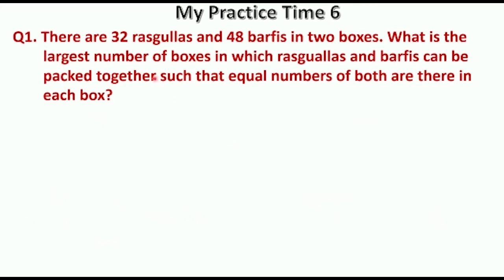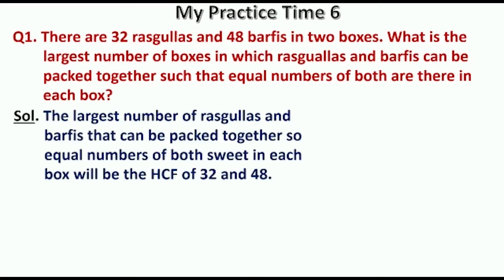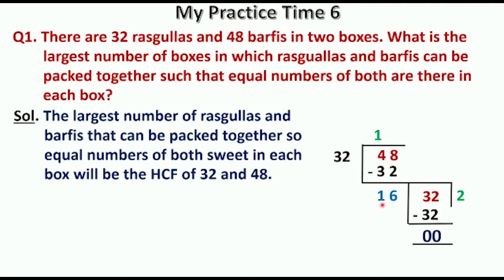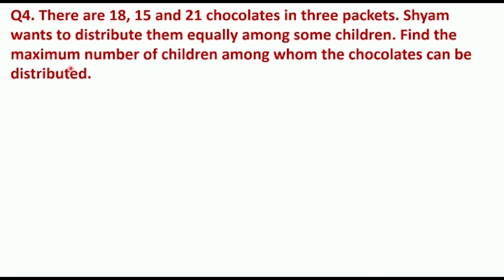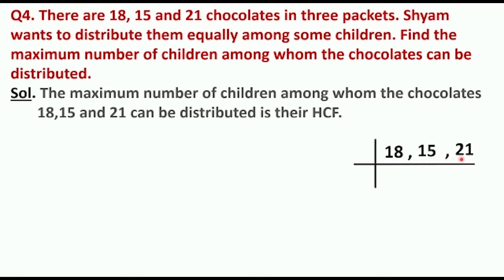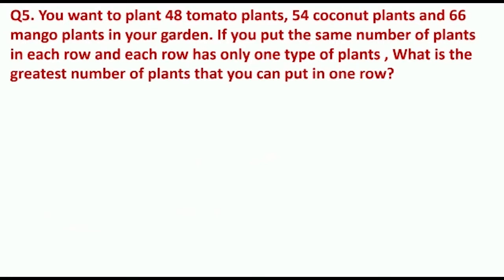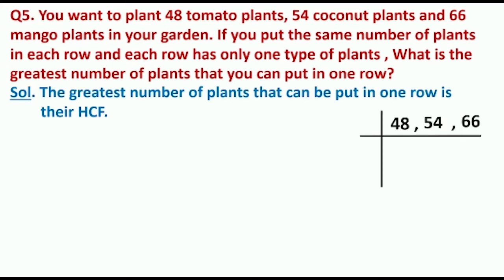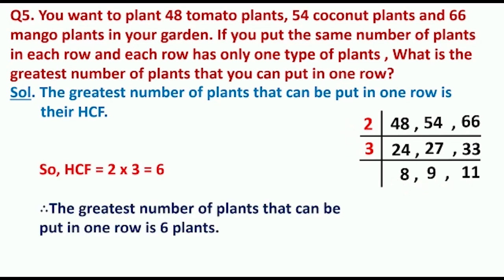Class-5 Subject-Maths Ch-3 Multiples and Factors Part-8B, Topic-Relation between HCF and LCM